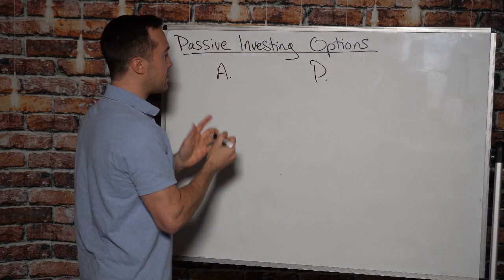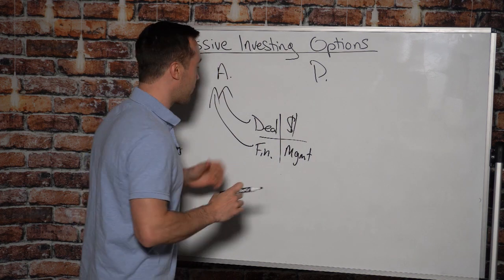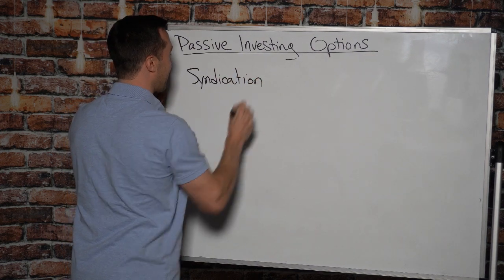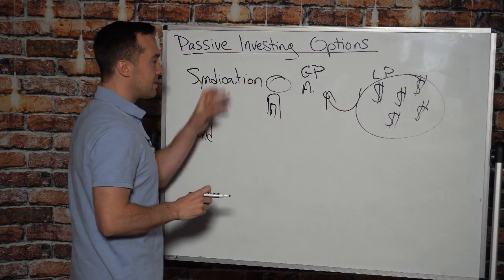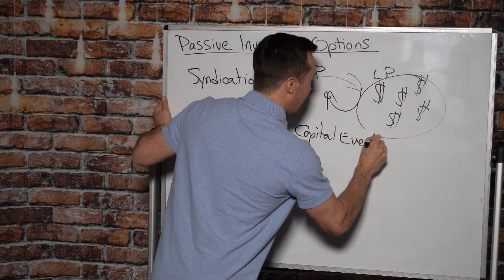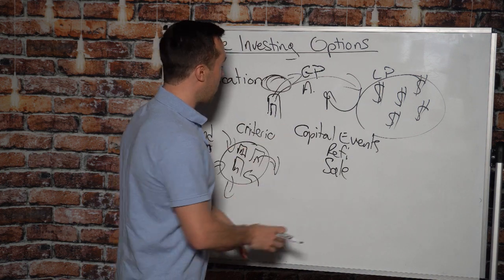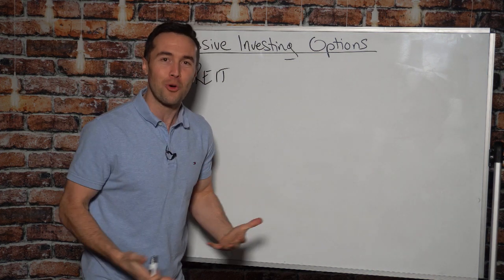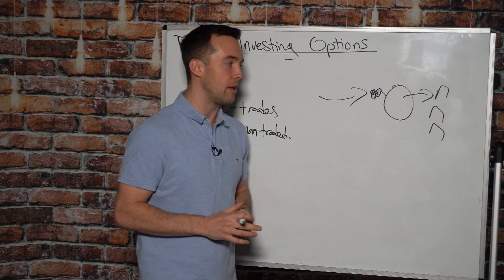Multifamily Investing - Passive Investing Options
MULTIFAMILY INVESTING - PASSIVE INVESTING OPTIONS / Are you someone who wants to take advantage of multifamily's strong cashflow, appreciation, and tax benefits, but don't want to devote the time, energy and money it takes to run an active multifamily deal? In this video, I'm going to walk you through how you can passively invest in multifamily real estate.